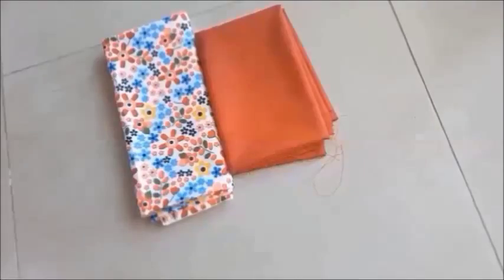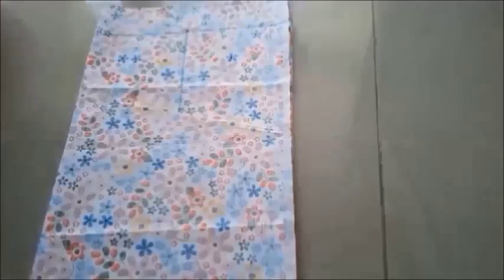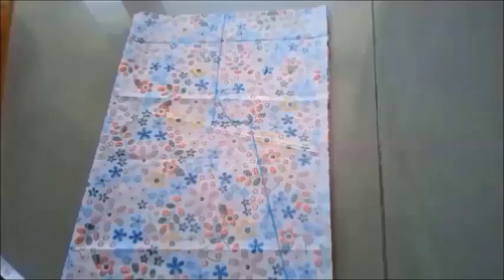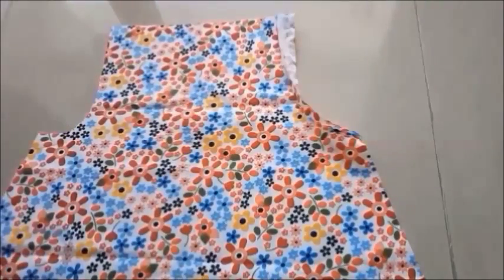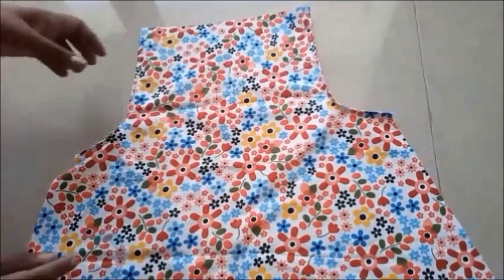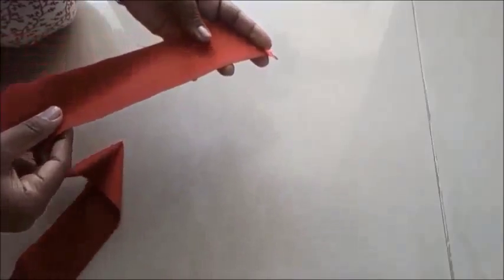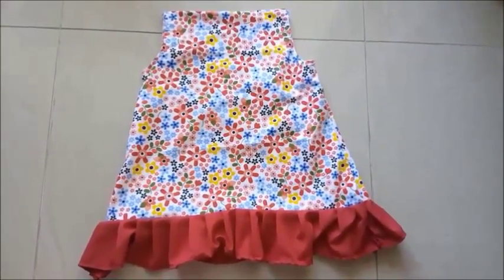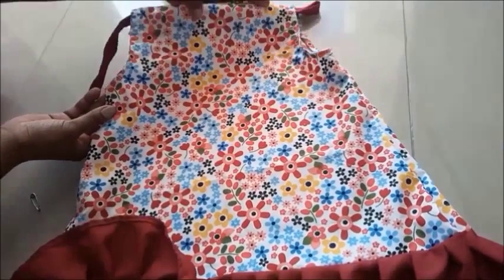Sew a sundress/pillowcase dress/summer dress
perfect pick for summer baby frock